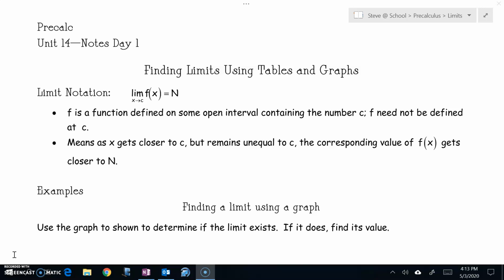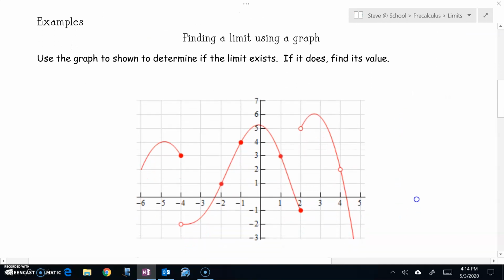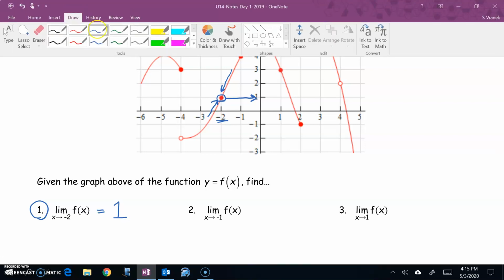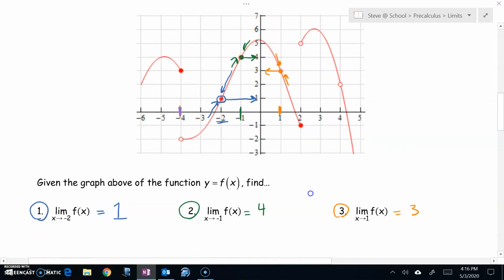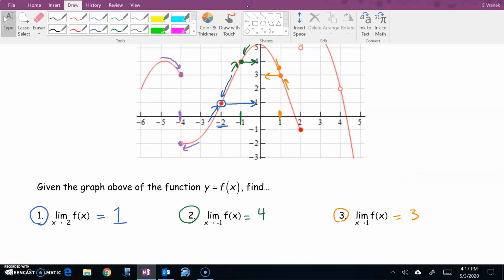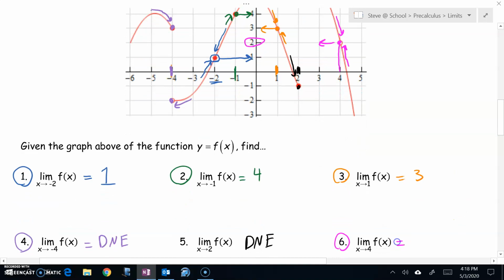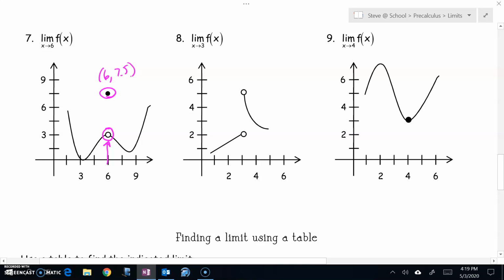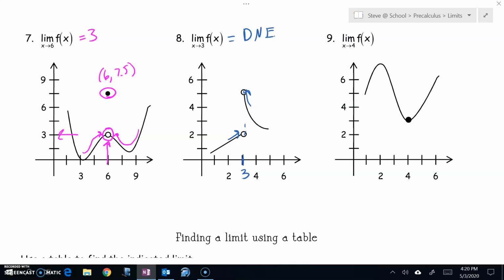14.1 Finding Limits Graphically